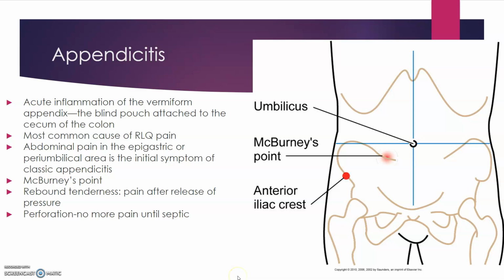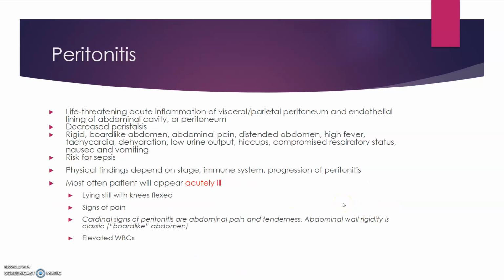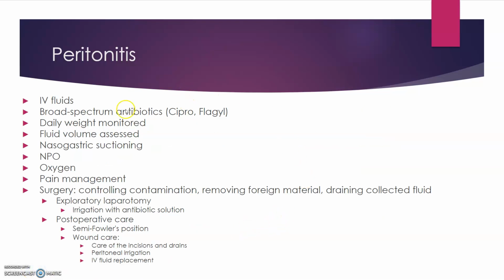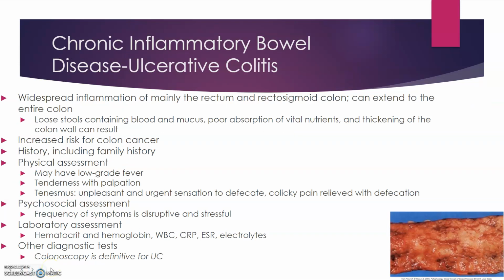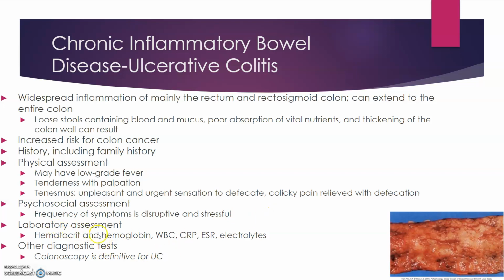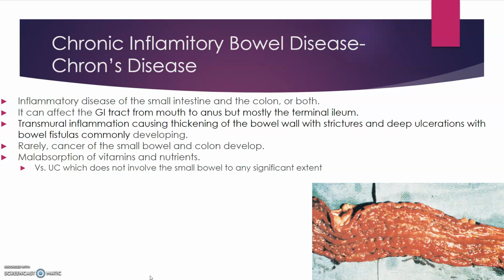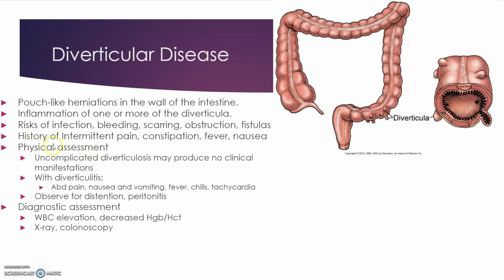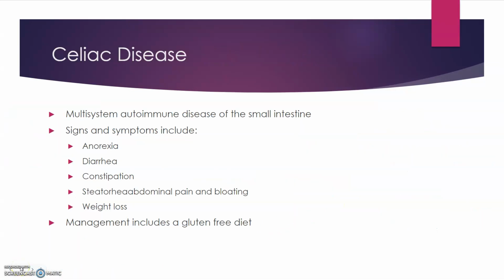Inflammitory intestinal Disease